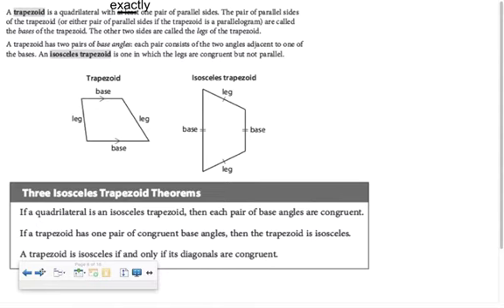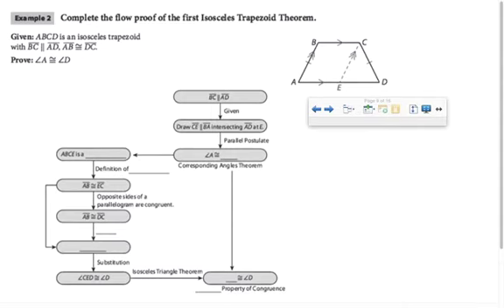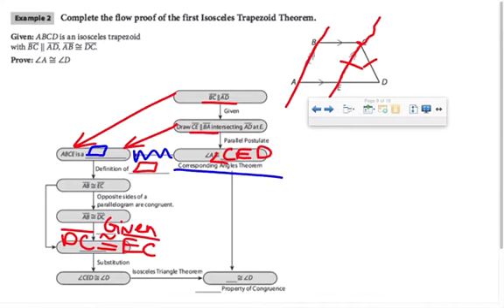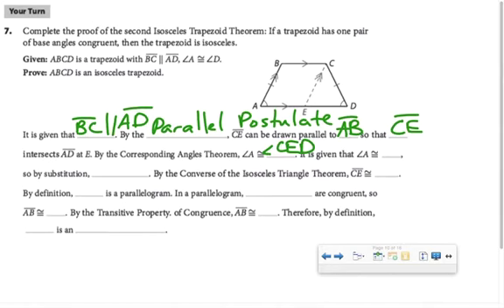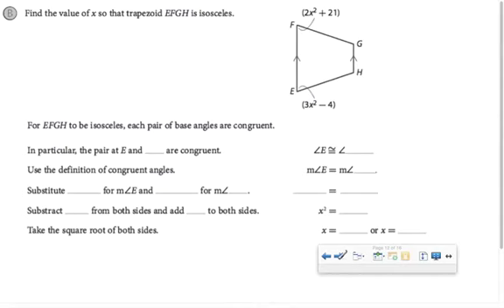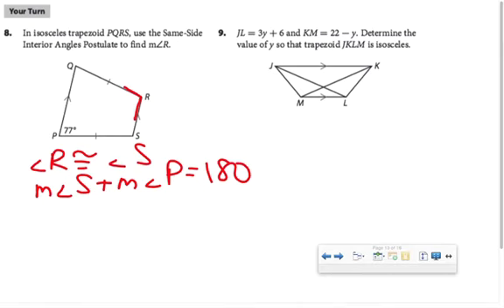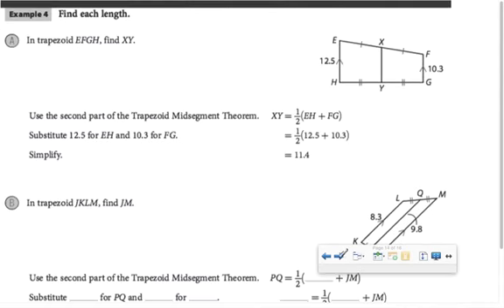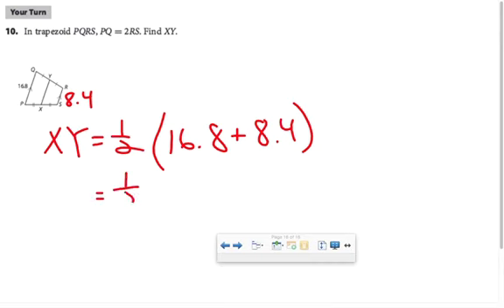Properties and Conditions for Trapezoids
Lesson Video on Properties and Conditions for Trapezoids, which is part 2 of Lesson 9.5 in HMH Geometry, taught by Mrs. Clouse at River Ridge High School